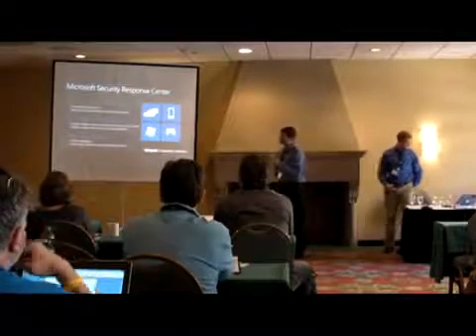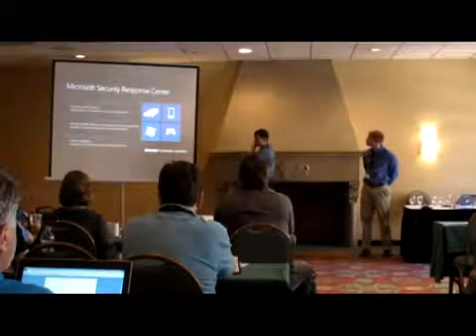David Seidman and Jeremy Tinder | Microsoft's Response Process 10 Years of Hard Knock Learning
David Seidman and Jeremy Tinder  | Microsoft's Response Process 10 Years of Hard Knock Learning | SOURCE Security Conference Boston 2012

David Seidman - Microsoft
Jeremy Tinder - Microsoft